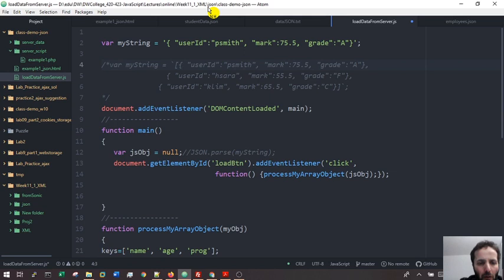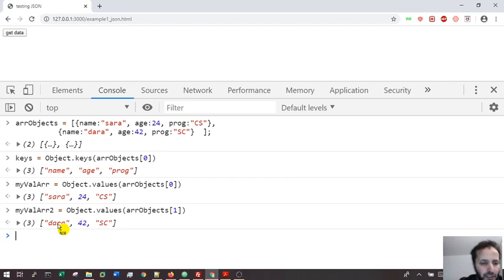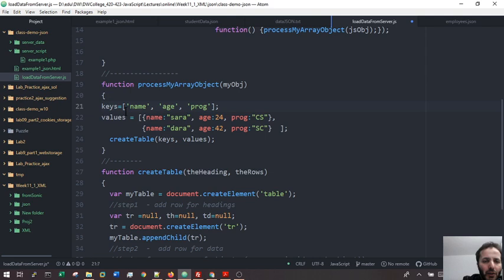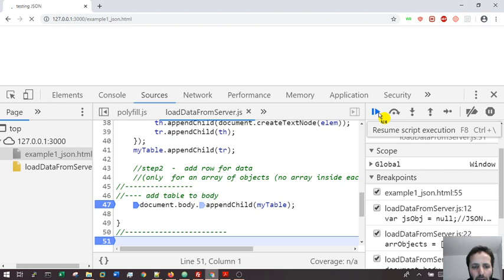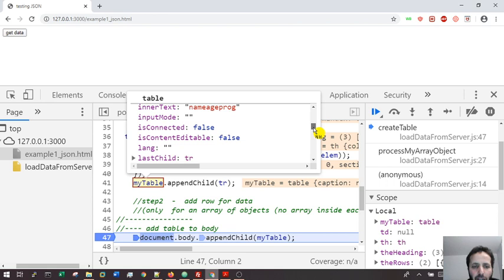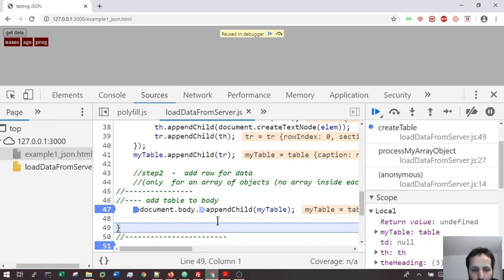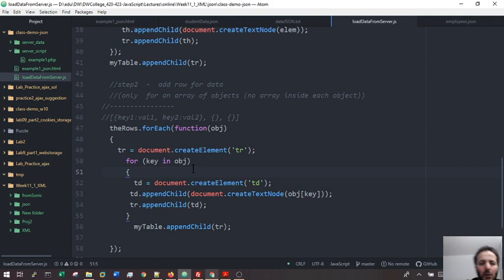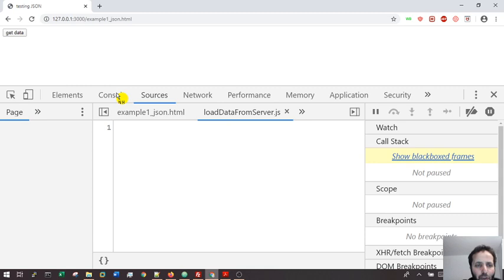Lecture 11.2 JSON Pat 2/2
JSON stands for J ava S cript O bject N otation.
JSON is a (well formatted) text
* Used as a data exchange between server and client (browser ,JS)
* transport data (through a network Internet for e.g
*convert any JavaScript object into JSON , and send JSON to the server
* can convert any JSON received from the server into JavaScript object s.
* JSON data (object) very similar to client (JS)
* no complicated parsing and translations (as with XML